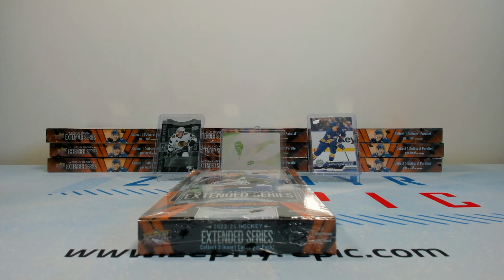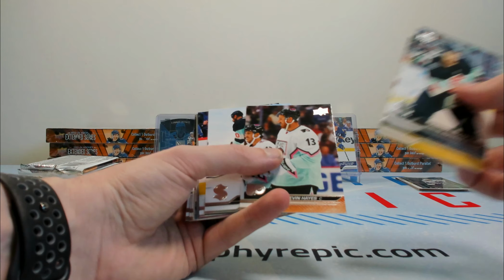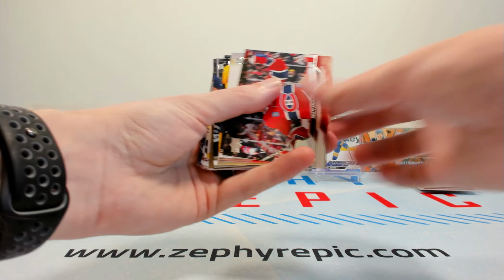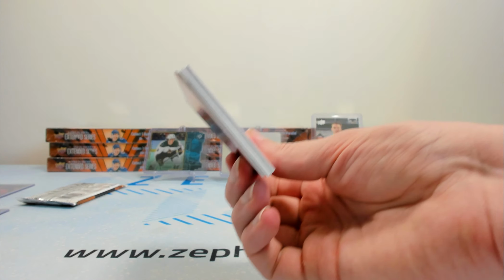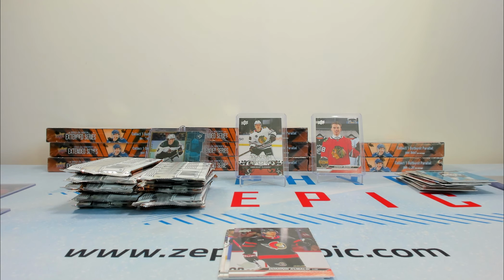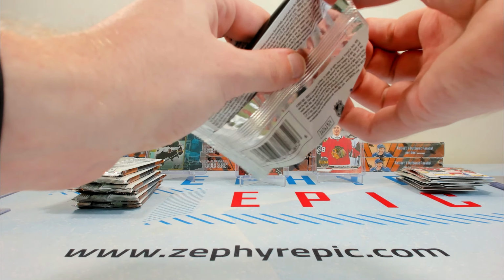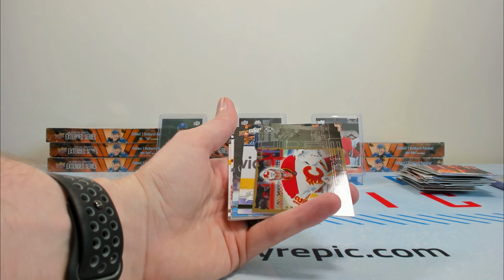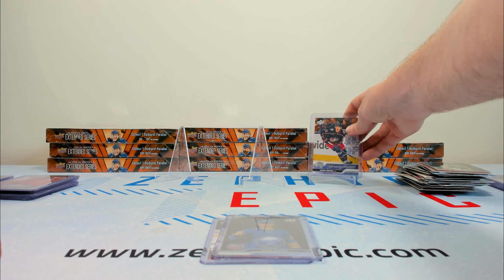Bedard Time! 2023-24 Upper Deck Extended Series Hobby 2 Box Break (Case Break Part 2)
It's time for the next two boxes of our 2023-24 Upper Deck Extended Series case break! Can we snag a Connor Bedard retro Young Guns or Adam Fantilli Young Guns?

Zephyr Epic Group Breaks: @zephyrepicbreaks
Zephyr Epic TCG: @ZephyrEpicTCG